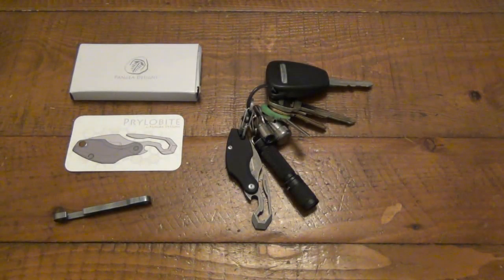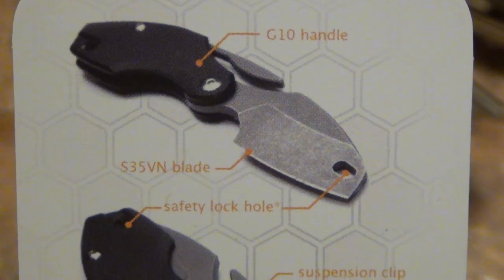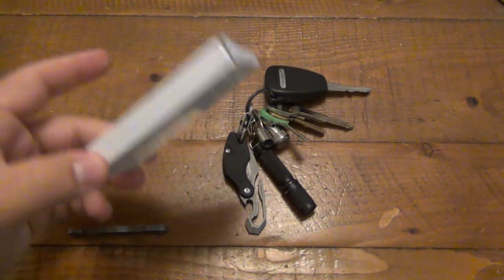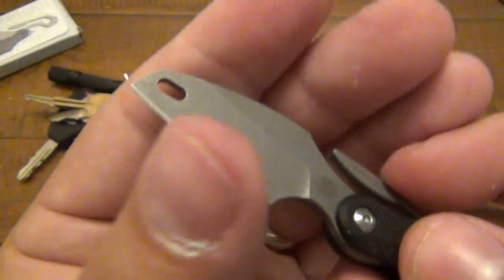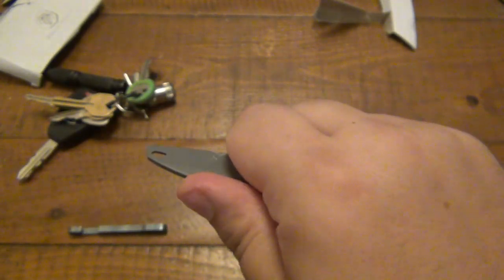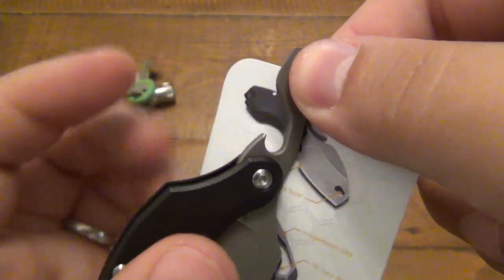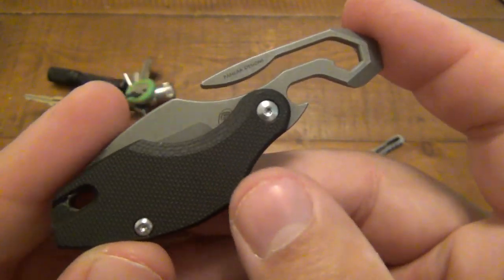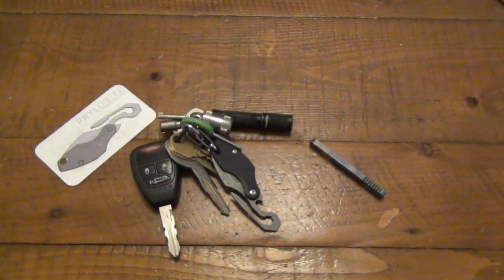Prylobite EDC keychain knife...For My Keys !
GUS SHIRT :